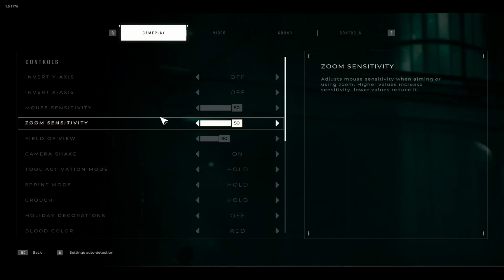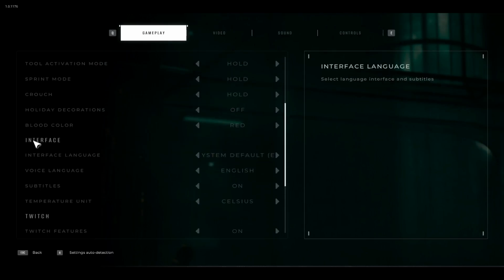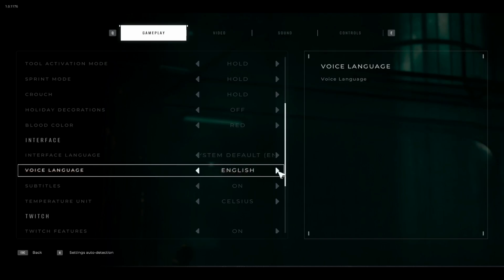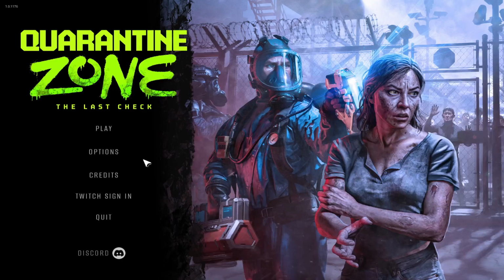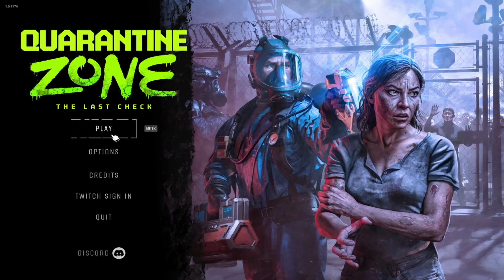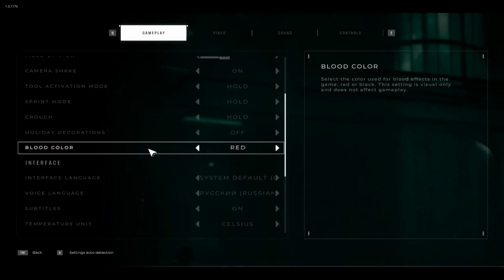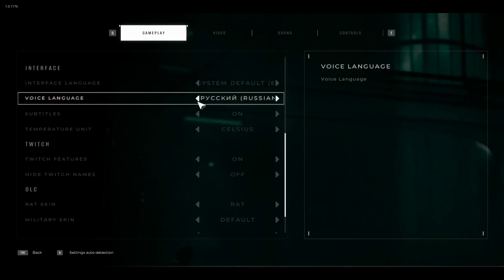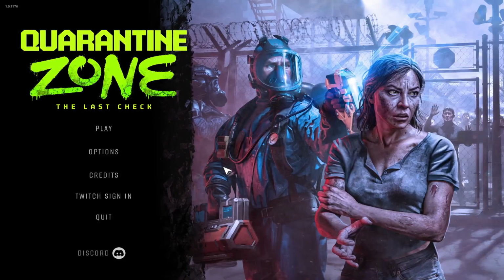How to Change Voice or Audio Language in The Quarantine Zone 2026?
Want to play The Quarantine Zone in your preferred language? In this step-by-step tutorial, we’ll show you how to change the voice or audio language in the game. Perfect for players who want full immersion or simply prefer a language they understand.